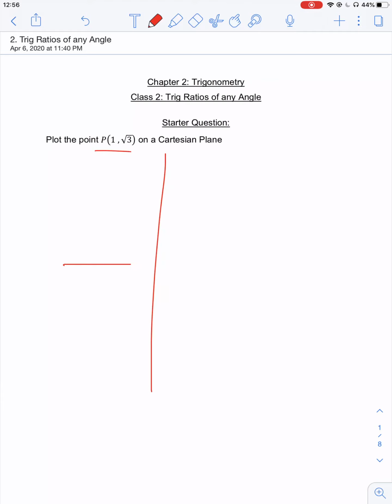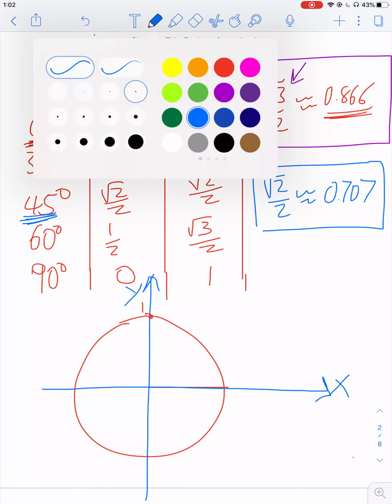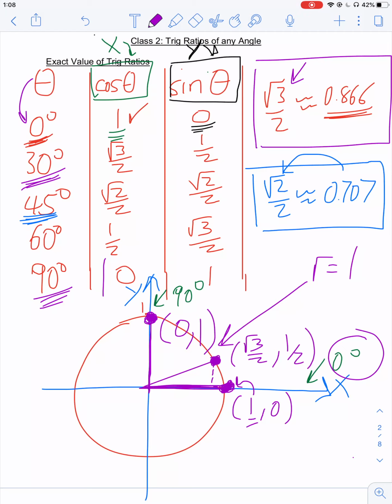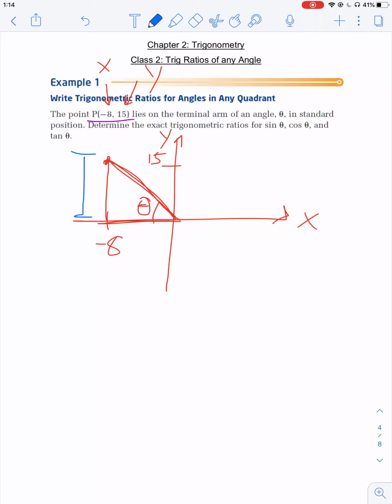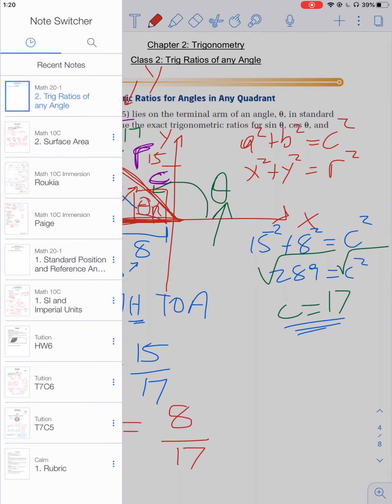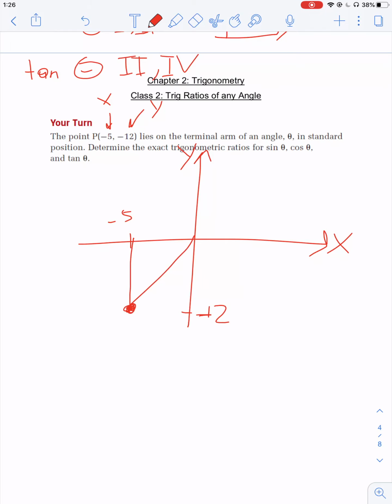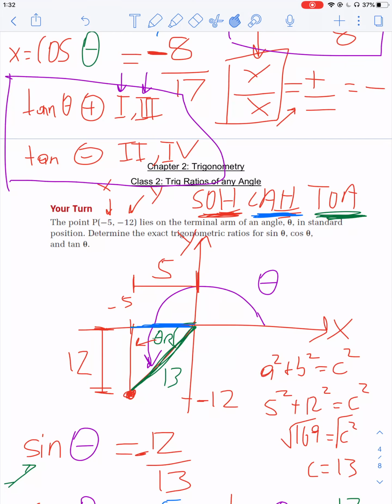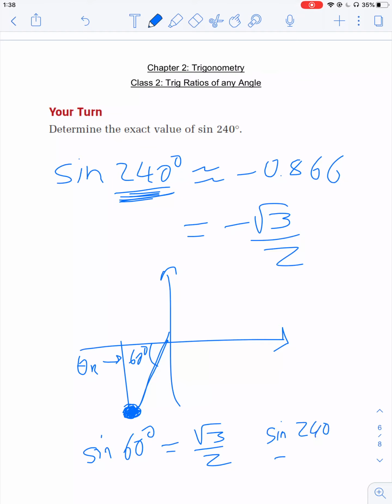Class 2: Trig Ratios of any angle